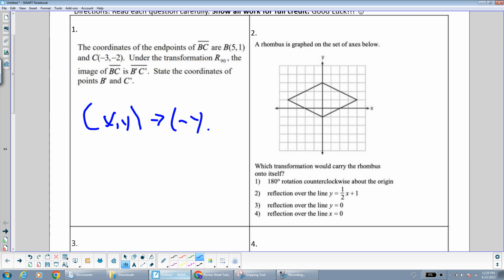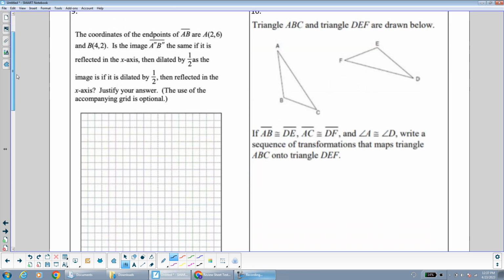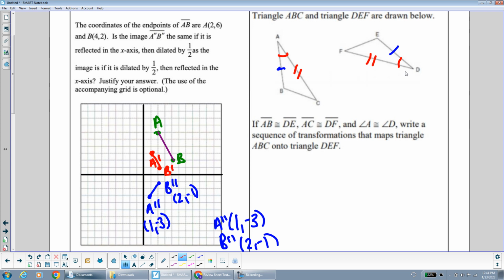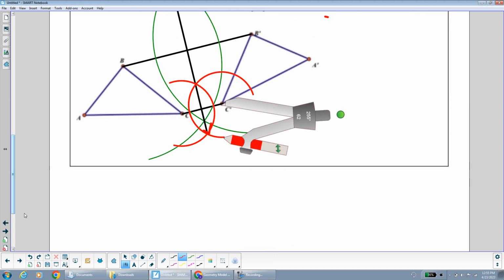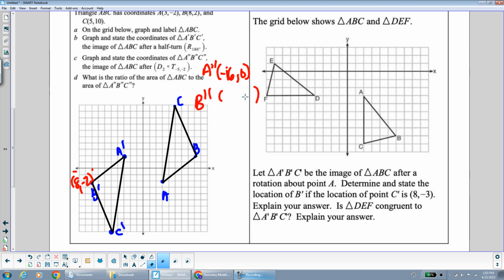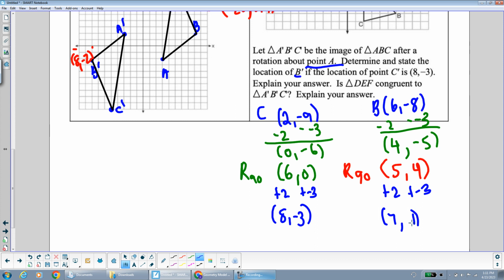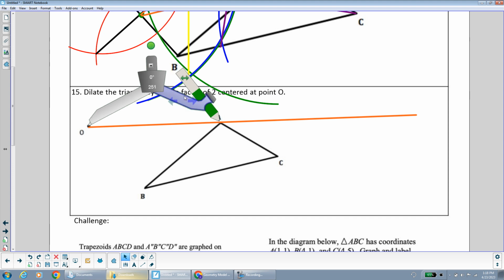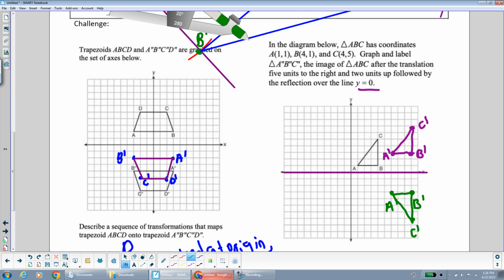Review Sheet Test 4 Transformations